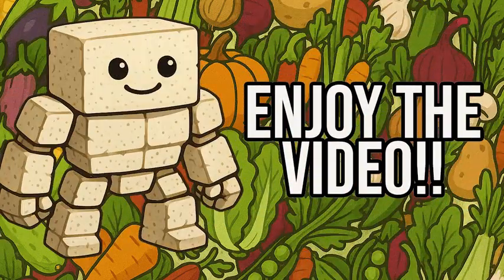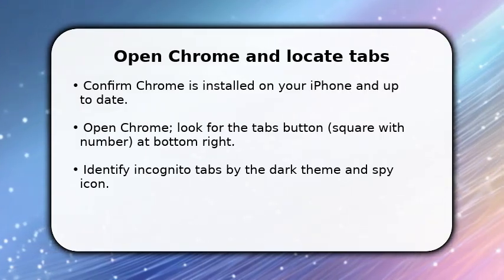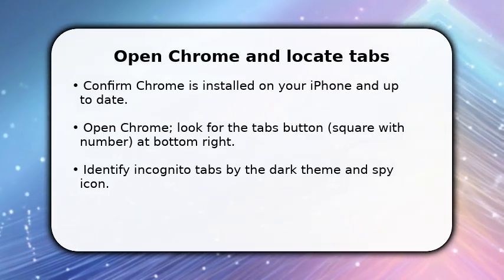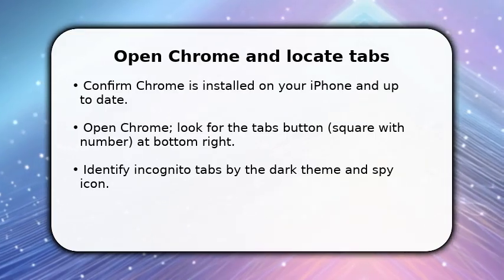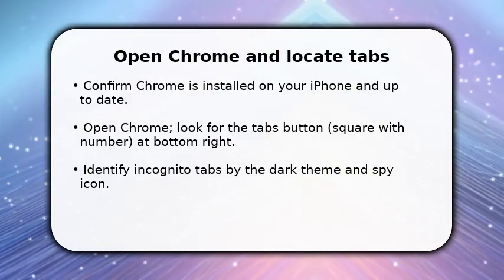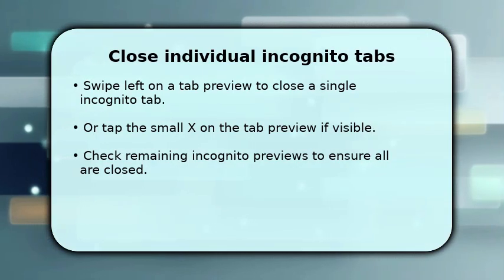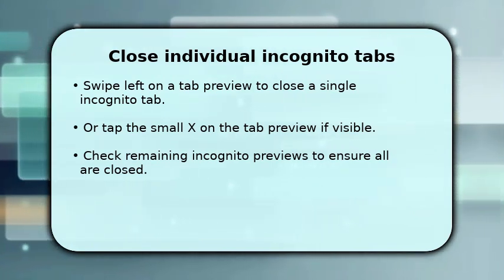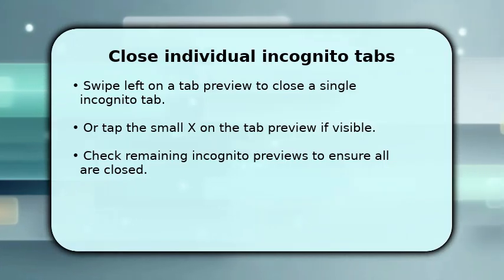How to Close Incognito Mode in Google Chrome in Iphone - Step by Step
Learn the quick steps to exit incognito mode on your iPhone while using Google Chrome. This guide provides a clear, step-bythy process for closing private browsing and ensures you understand how to manage privacy settings effectively.

close Incognito Mode, Google Chrome iOS, iPhone Browsing Privacy, Exit Private Tab, Manage Safari Settings,